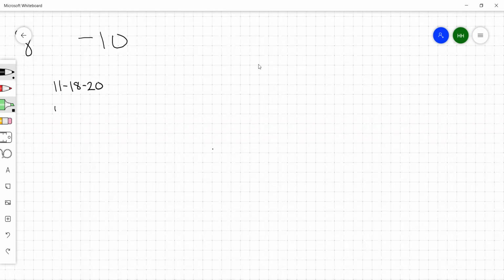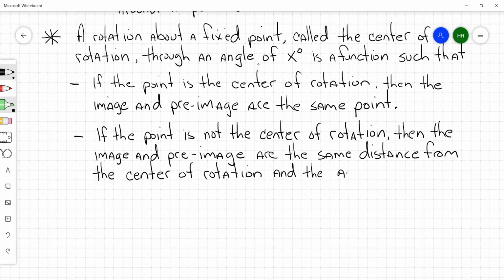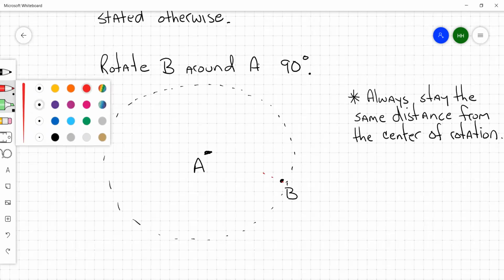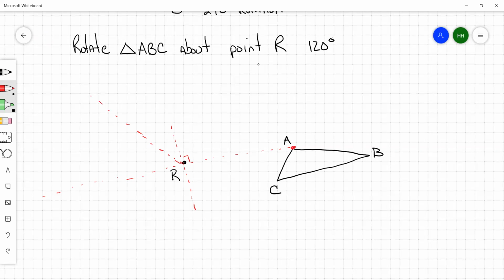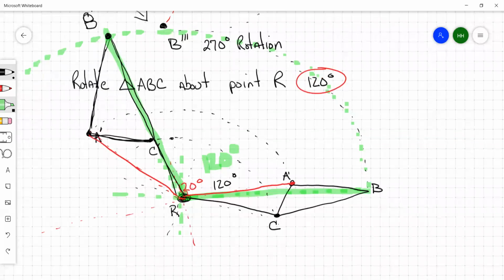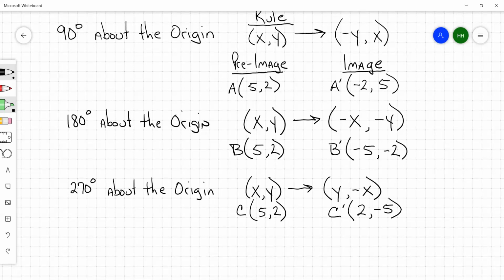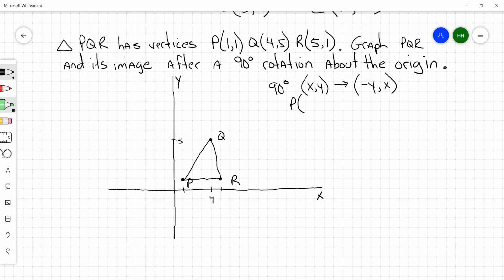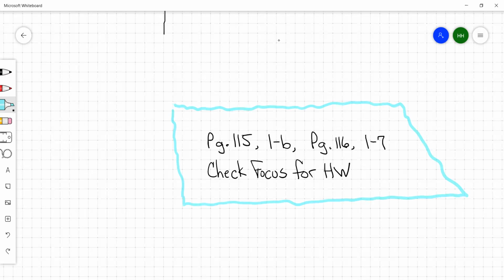11-18-20 PAM2 Notes and Practice